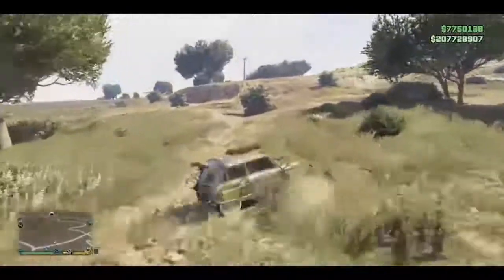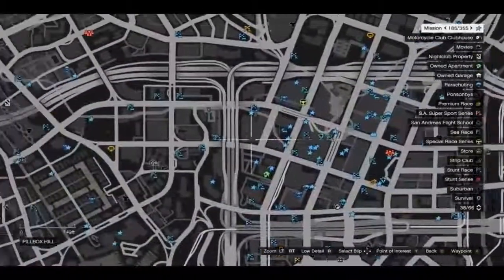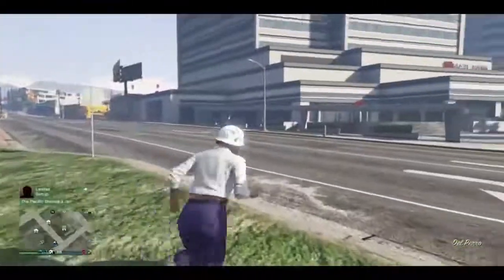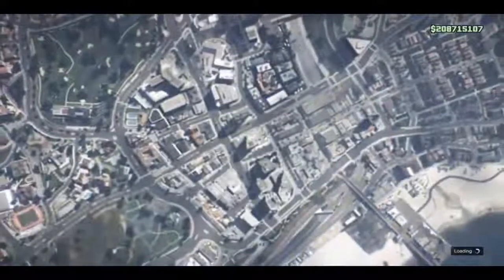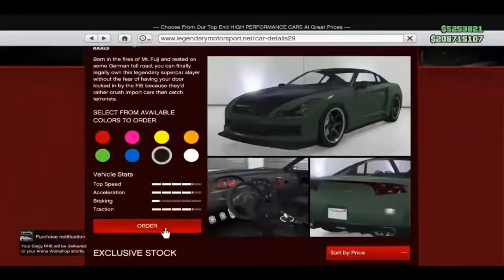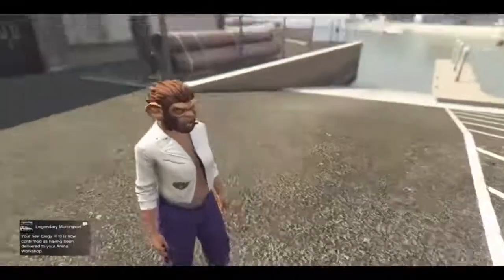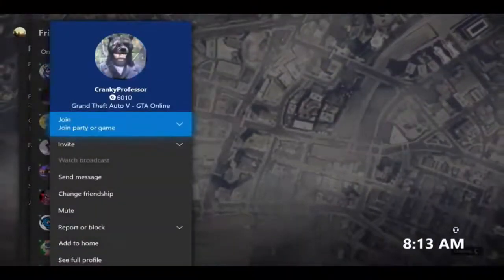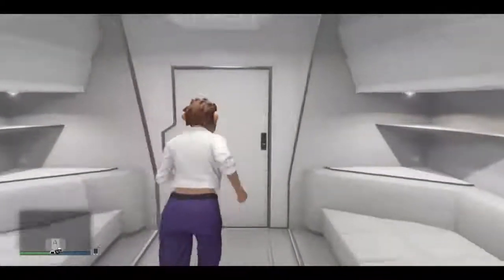VERY EASY GTA 5 SOLO MONEY GLITCH - CAR DUPLICATION GLITCH (GTA V MONEY GLITCH)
Revealing Secrets: Learn How I Earn $250 Daily Online. Simplest Method

In this video, I will show you guys the BEST SOLO CAR DUPLICATION GLITCH. It is very easy and with this car duplication glitch YOU CAN MAKE MILLIONS IN NO TIME.

THIS GTA 5 MONEY GLITCH IS FAST AND VERY EASY!

THE MAIN PURPOSE OF MY CHANNEL IS TO HELP PEOPLE MAKE MONEY IN GTA 5 ONLINE!!! IF YOU NEED MONEY, YOU ARE AT THE RIGHT PLACE BUT MAKE SURE TO SUBSCRIBE AND HIT THE NOTIFICATION ICONS TO MAKE SURE TO NEVER MISS A GREAT MONEY MAKING OPPORTUNITIE OR AWESOME GTA NEWS

I UPLOAD MONEY GLITCHES EVERY WEEK AND DAILY GTA V
💥I'M AN ADULT GAMER THAT LOVES DOCUMENTING VIDEO GAMES AND EXPRESSING MY
OPINION🔥